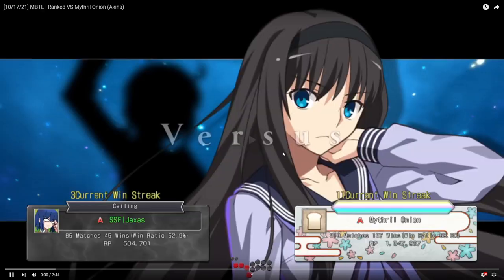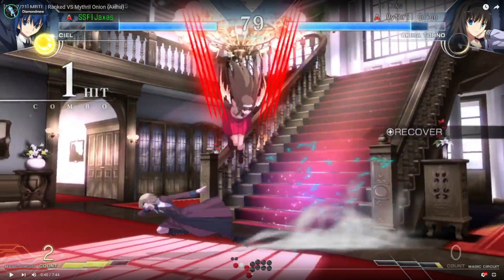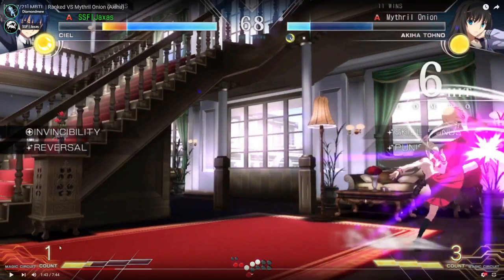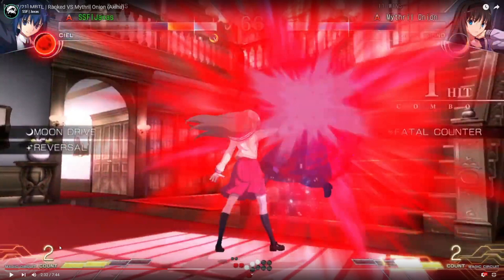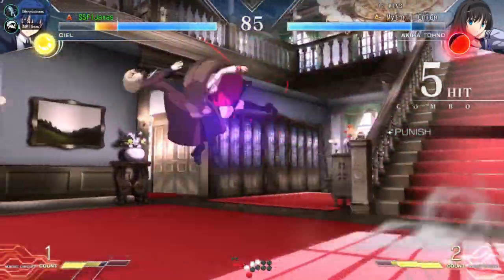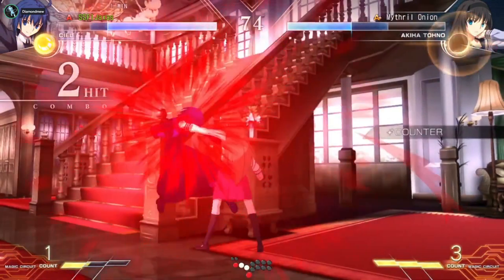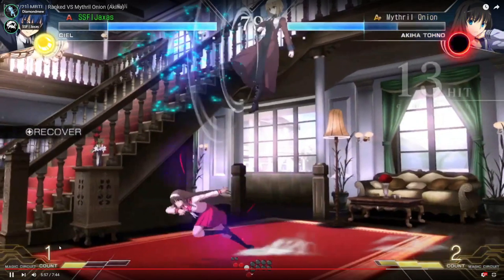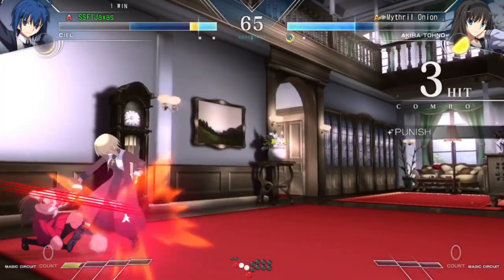[10/17/21] MBTL | VOD Review | Ranked VS Mythril Onion (Akiha)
Diamondmew & I review an online set from earlier that day

I'm still super new and picking up more Melty-Basics at the moment, but had some good takeaways for sure